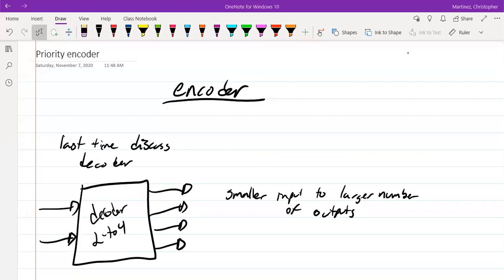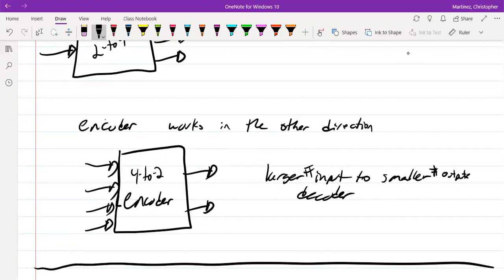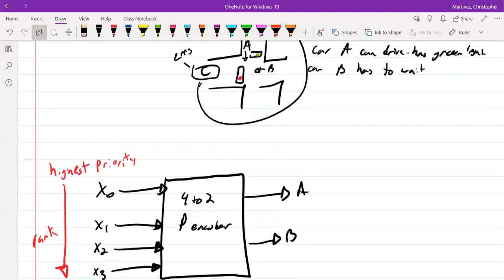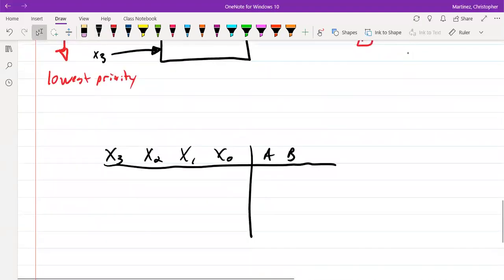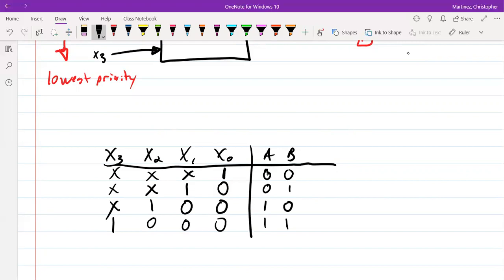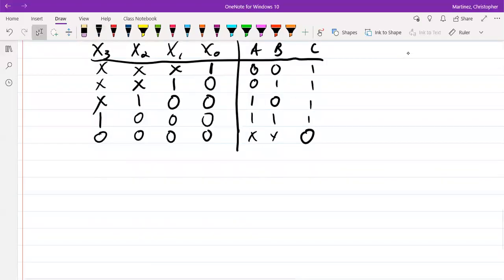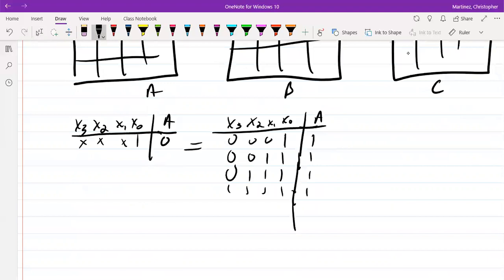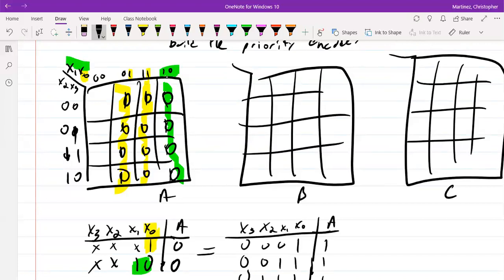Module 9.3 - Priority Encoder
ELEC1155 Digital System 1